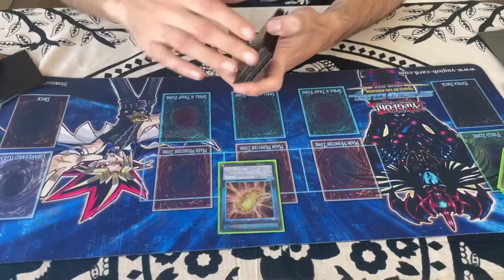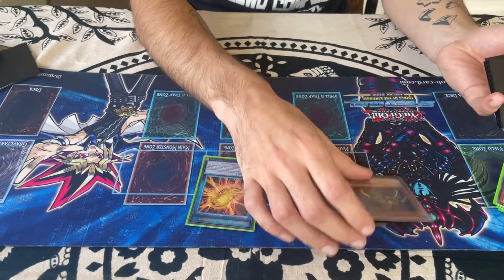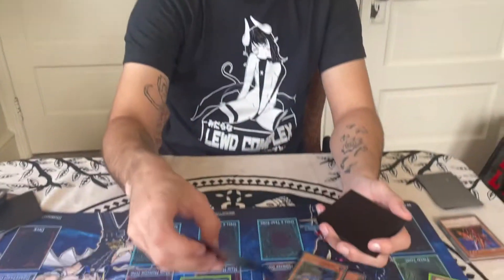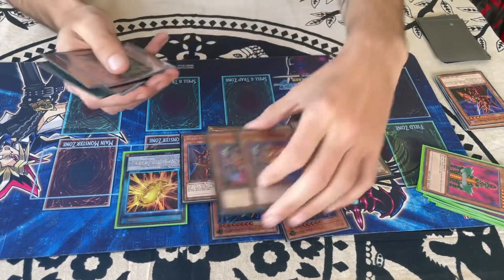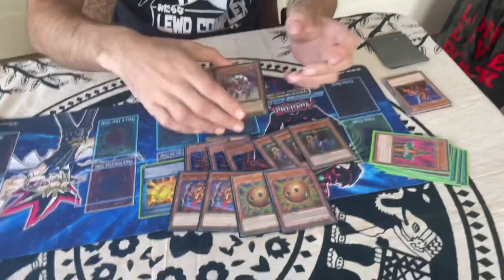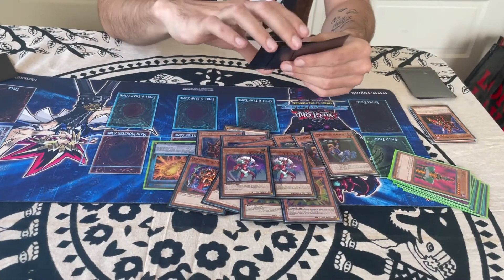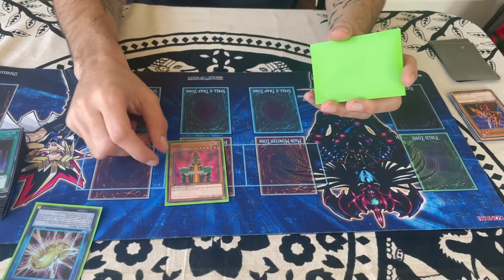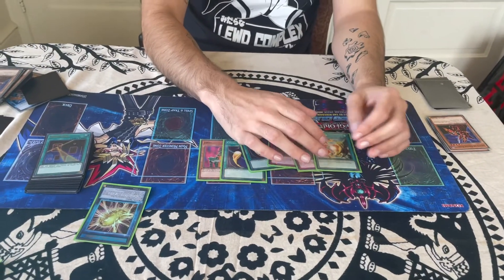Speed Duel: Dark Moth Deck Profile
Dark Moth has been savaging the game of speed duels since May of 2019. With its consistent and generic Skill partnered with the powerful Parasite Paranoid the deck is a force to be reckoned with. Dark Moth has had many event tops and is arguably the best deck in the Speed Duels meta. What do you think of my deck? Have any recommendations?